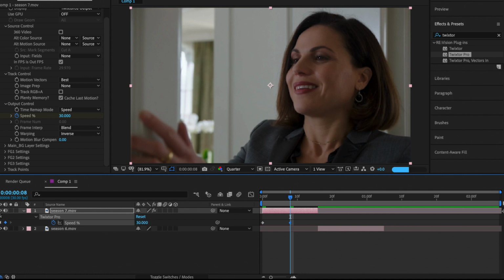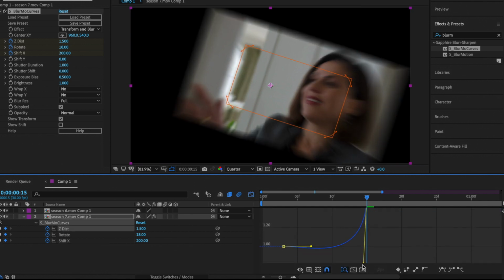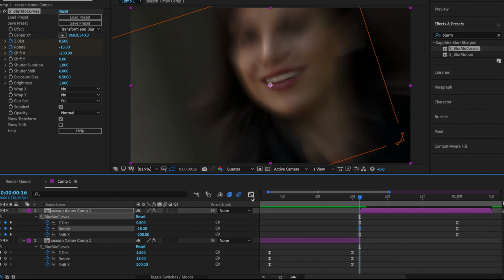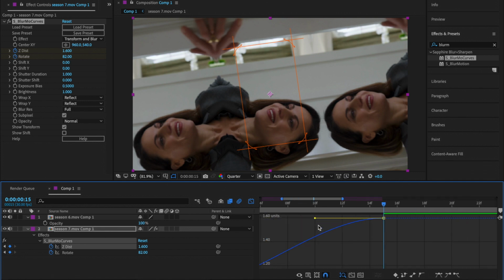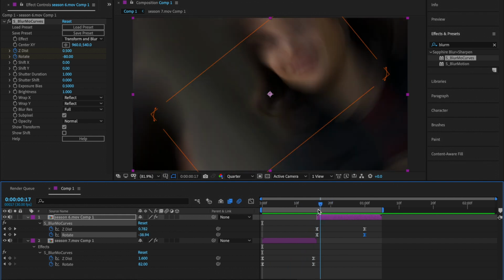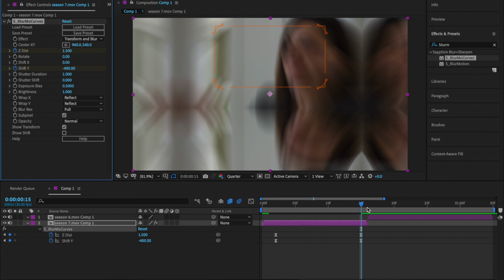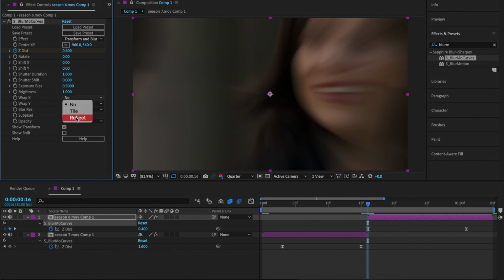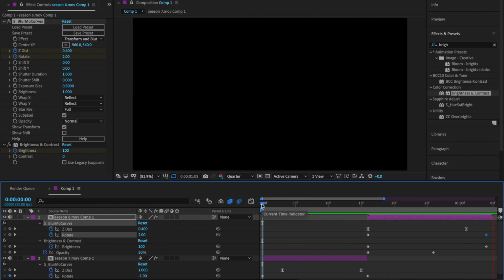how to: smooth transitions when stuck (+ mini watch me edit) | after effects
sorry about the tutorials being so fast, you can slow the video down using playback speed if you need to!!!
i make scenepacks @scenesjaraoni on instagram

program used: after effects cc 2020